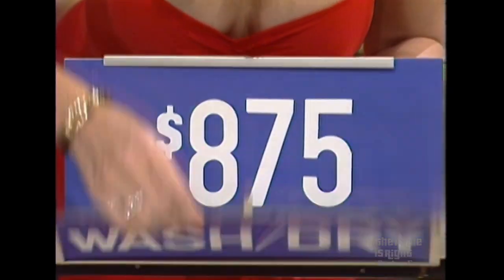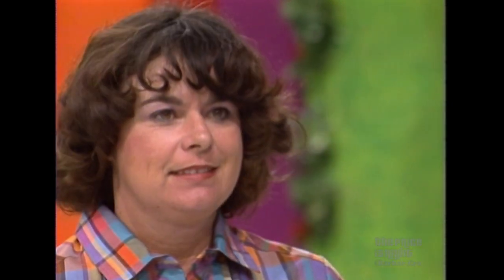TPIR Contestant Passes Bad Hand on POKER GAME - The Price Is Right 1983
Some strategy and a bit of luck will help Marilyn with this round of Poker Game!

Episode 5131 - The Price Is Right 1983 - The Barker Era

Here it comes, television's most exciting hour of fantastic prizes the fabulous sixty-minute Price is Right!  Watch The Price Is Right: The Barker Era exclusively on Pluto TV! We are kicking things off with episodes not viewed in decades. Starting from Season 11 (1982), this is the first season when animal furs were no longer offered as prizes, supporting Bob’s advocacy of animal rights in memory of his wife Dorothy Jo.

Watch 24/7 on PlutoTV CH #163.